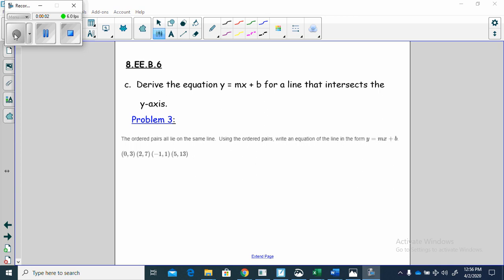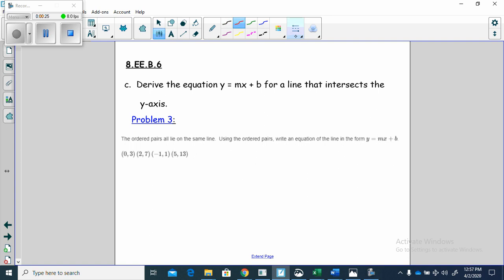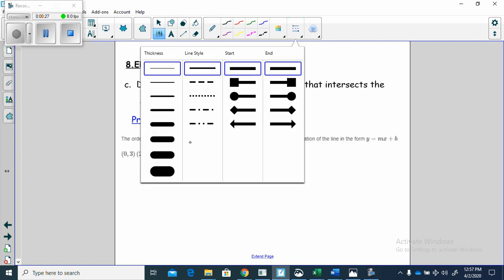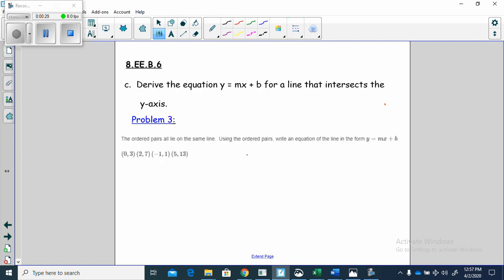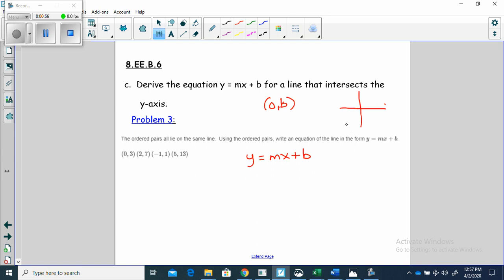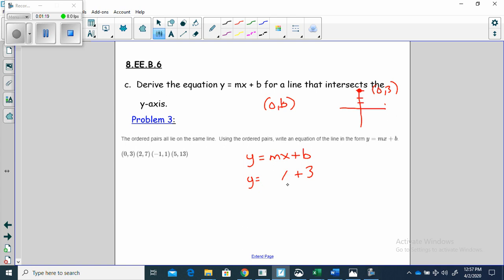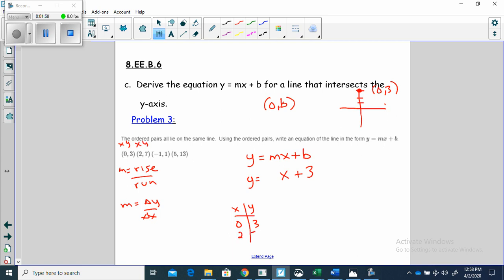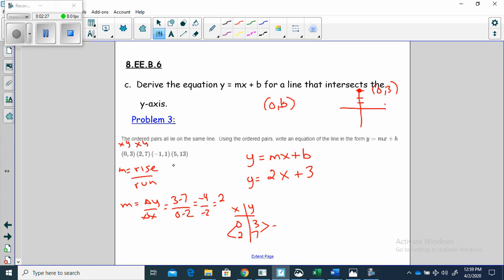8 EE B 6 Prob 3 LEAP Review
8.EE.B.6 Problem 3 LEAP Review

Given the coordinates for points on a line, write a linear equation.